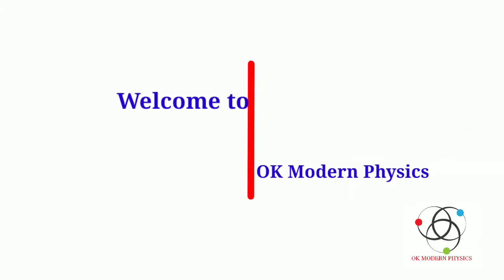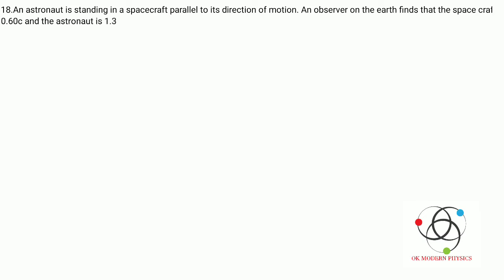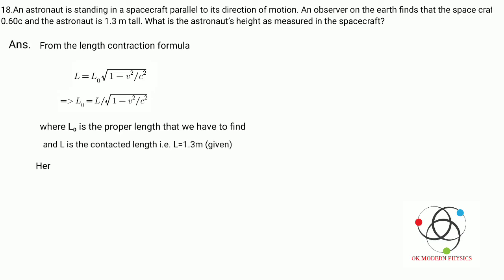Chapter 1 (Relativity), Q18 | Solution Of CONCEPT OF MODERN PHYSICS BY BIESER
1.4 Length Contraction
18. An astronaut is standing in a spacecraft parallel to its direction of motion. An observer on the earth finds that the spacecraft speed is 0.60c and the astronaut is 1.3 m tall. What is the astronaut’s height as measured in the spacecraft?

Category: Science